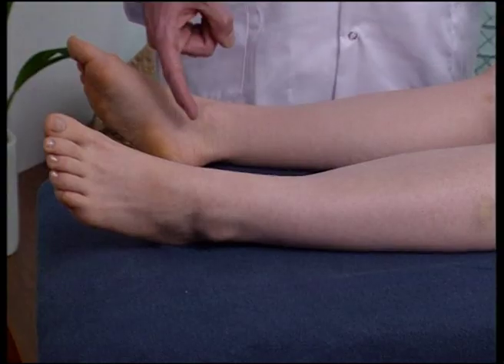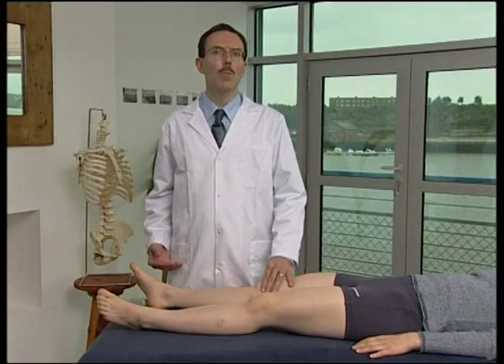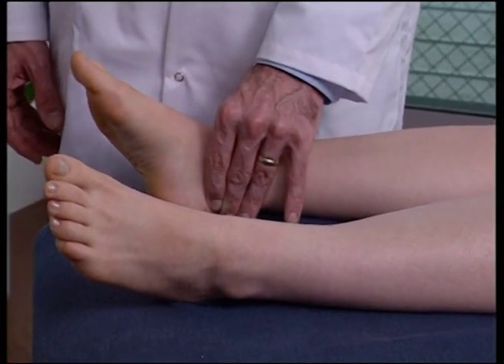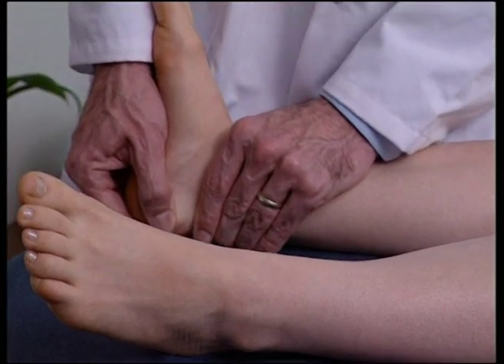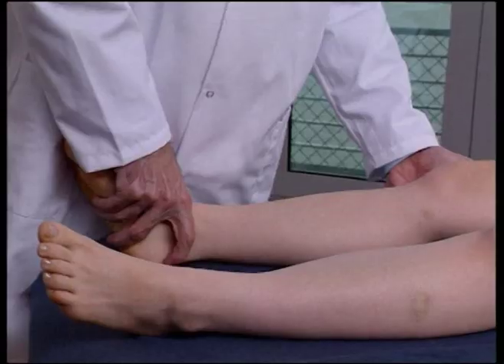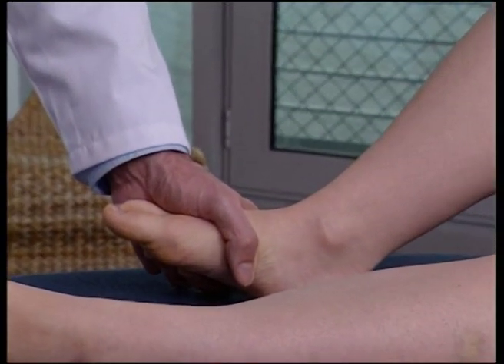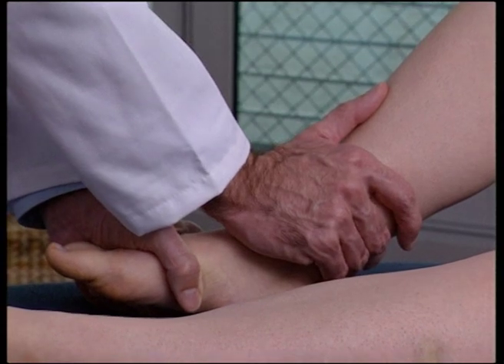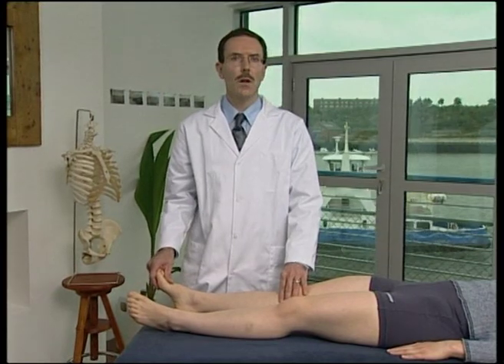Examination & Manipulation of the Ankle: Tibio Talar Joint.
Examination of the tibio-talar joint which has reduced dorsi-flexion, due to an anterior tibia on talus.